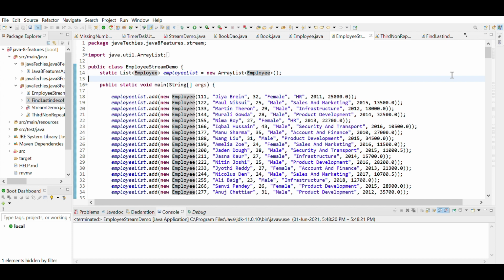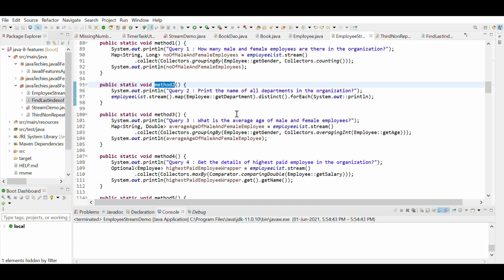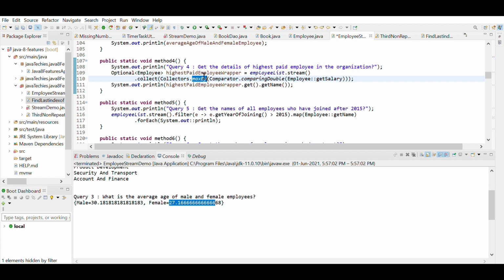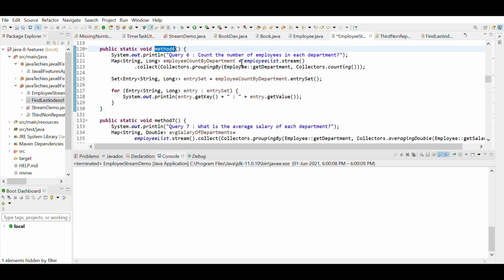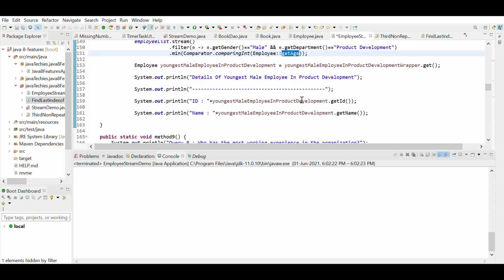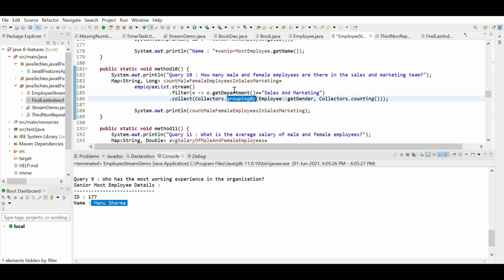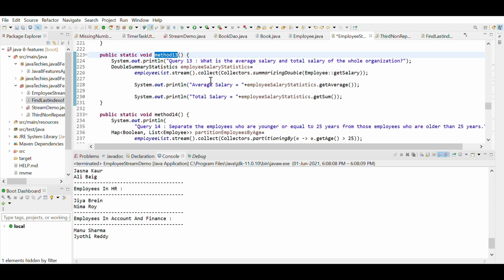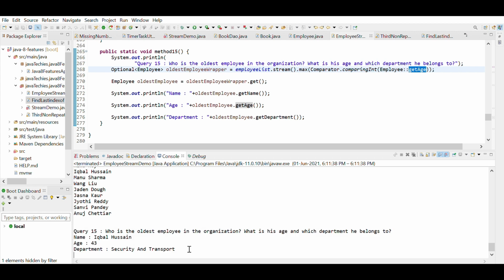Cracking the coding interview || Java streams Coding questions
cracking the coding interview made easy with the help of coding interview questions.

Thanks
Java Techies